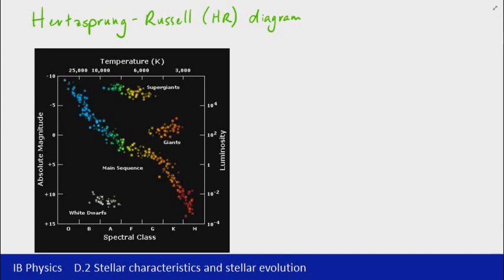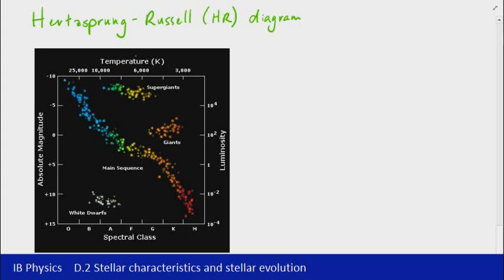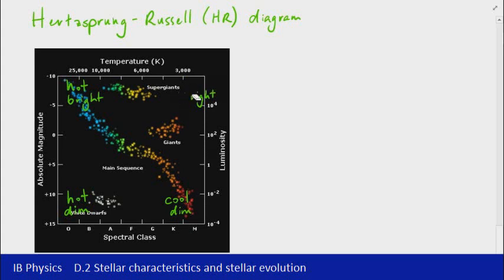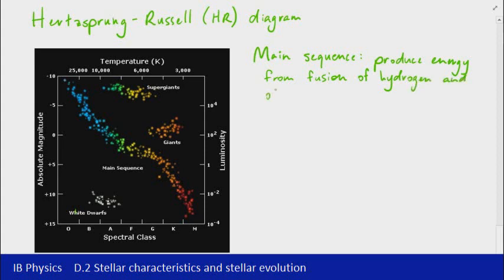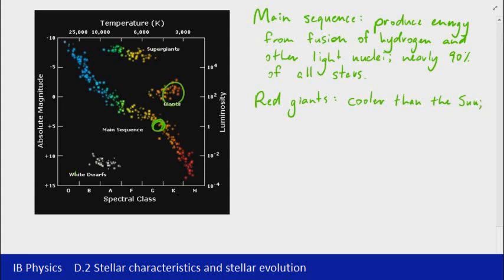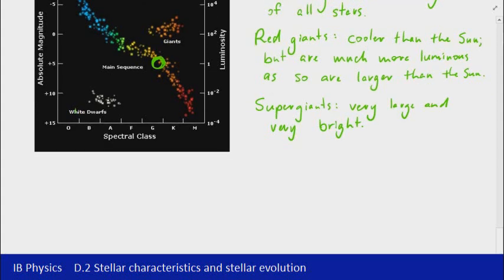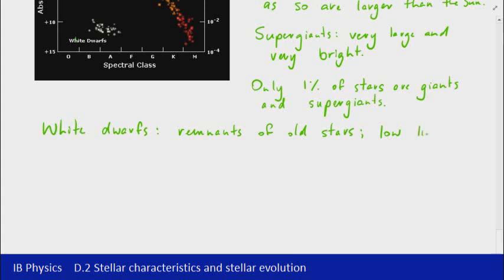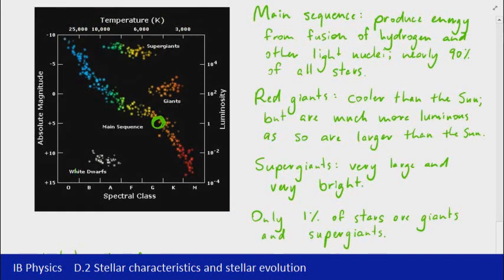IB Physics (2016) - D.2 Stellar characteristics and stellar evolution Part 3 - HR diagram